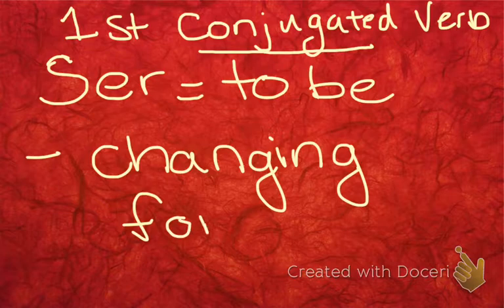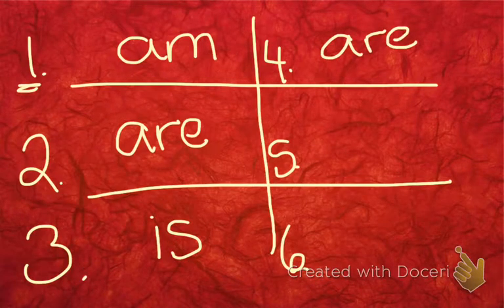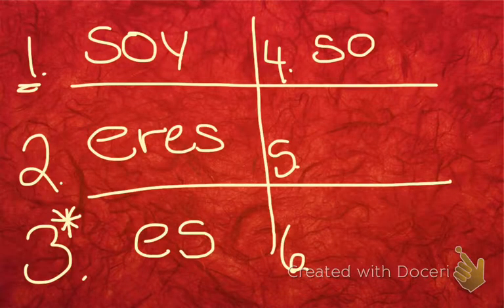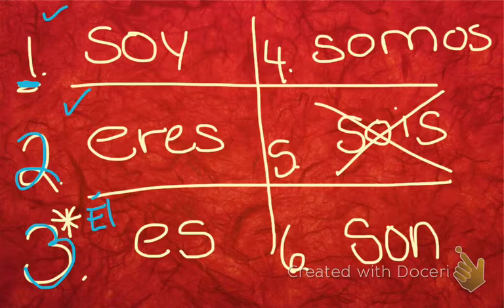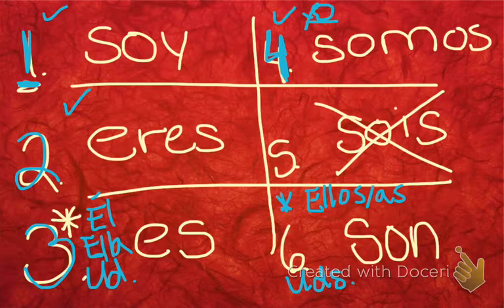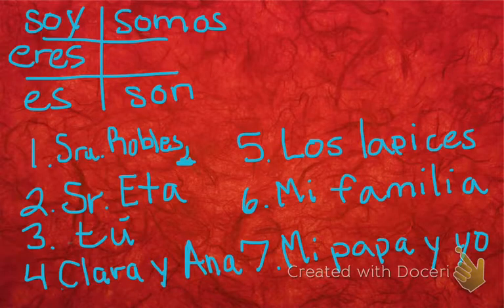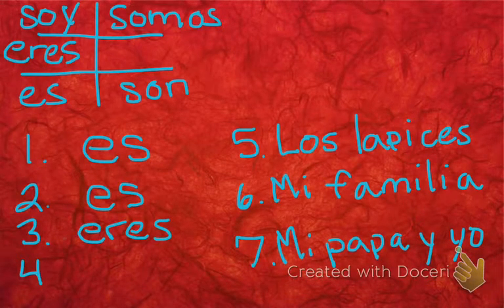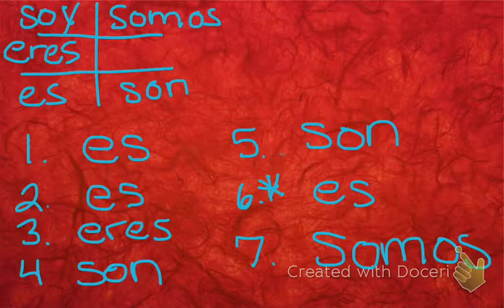FCS 7th grade -- verb ser